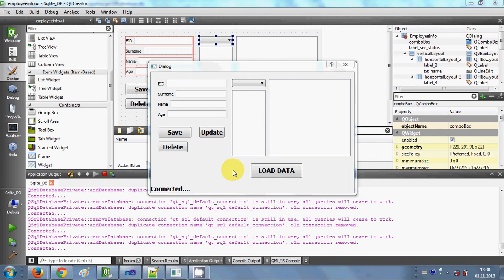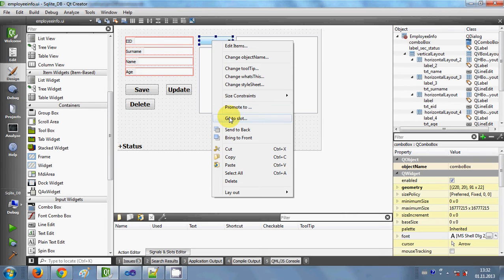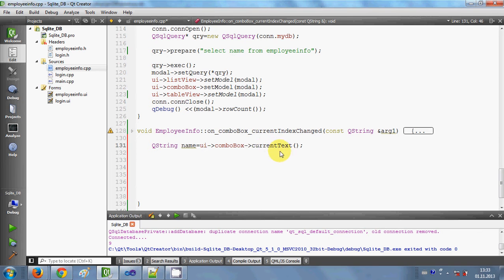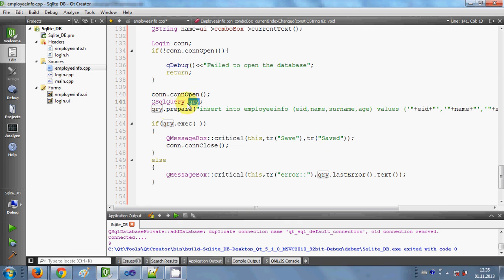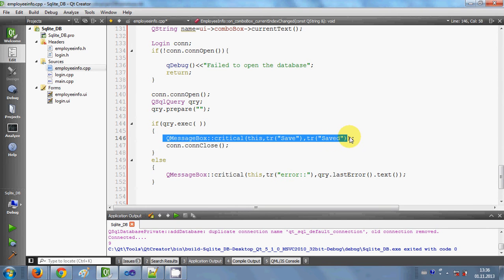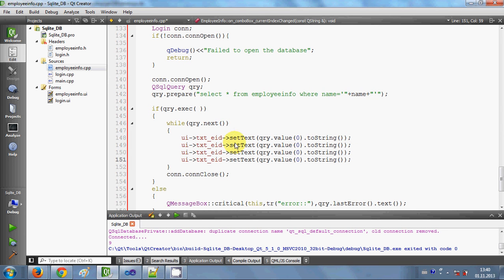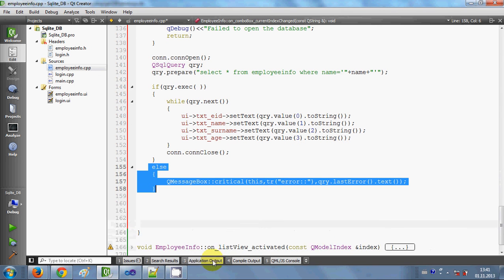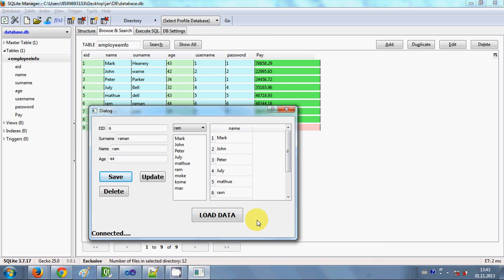QT C++ GUI Tutorial 20- Database values in QlineEdit or textbox if select Combobox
how to bind combobox to textbox in QT C++ GUI
ComboBox and QlineEdit QT C++ GUI
How to show QComboBox selected value in a QlineEdit  QT C++ GUI
selecting an item in QComboBox and display corresponding Populate combobox from  database QT C++ GUI
How to get data in QComboBox from database?
Populating a Combobox from a Dictionary
How to fill different ComboBoxes in a tableView QT C++ GUI
code add database column to  combobox QT C++ GUI
Populate combobox from database
How to get data in combobox from database?
How to fill different ComboBoxes in a DataGridView
code add database column to datagridview combobox
Enter values into combobox from database‎
Enter values into combobox from database‎ QT C++ GUI